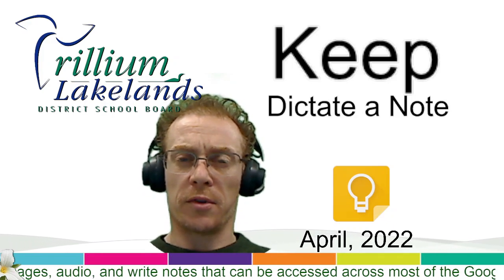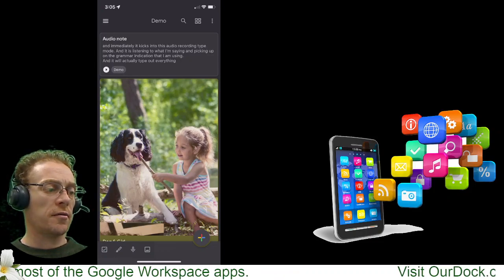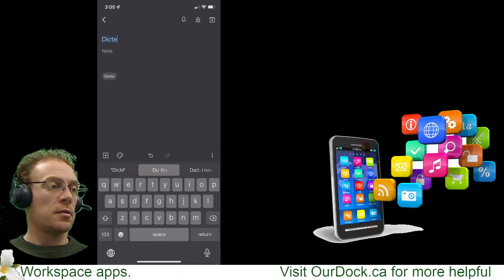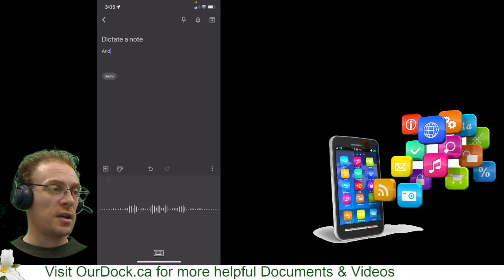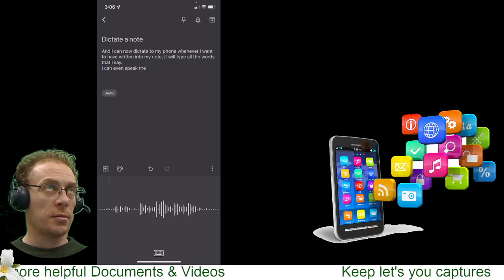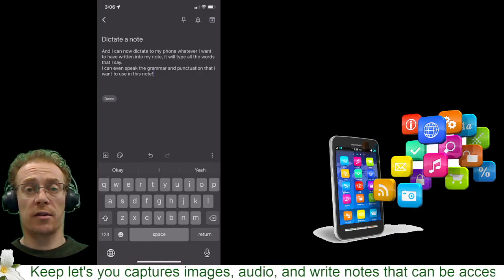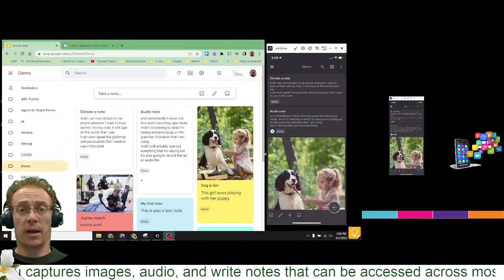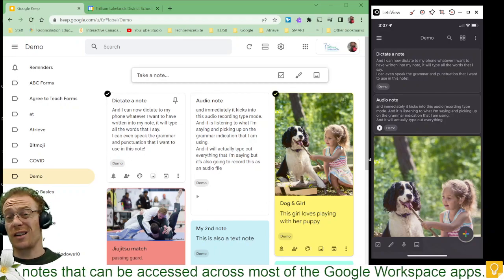Keep - Dictate a Note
You can also dictate directly into your notes as text without ever typing.